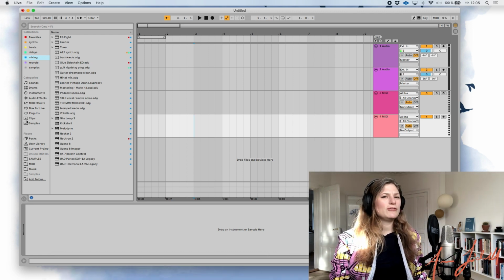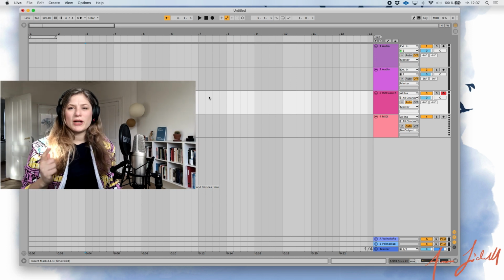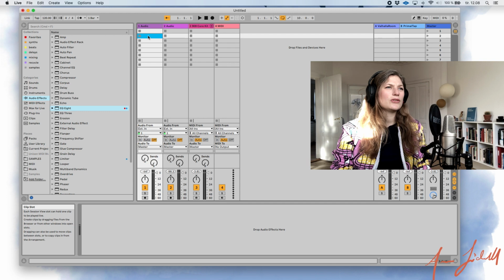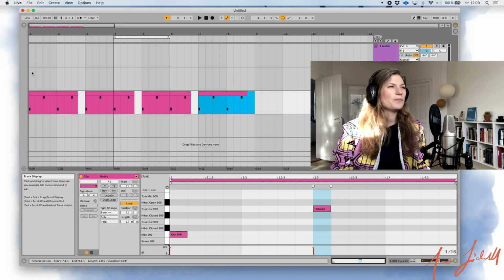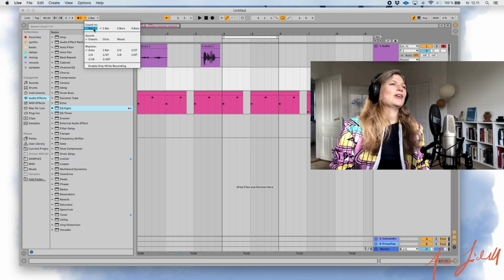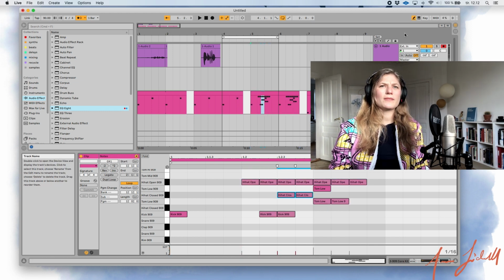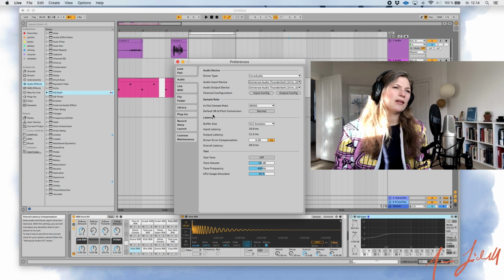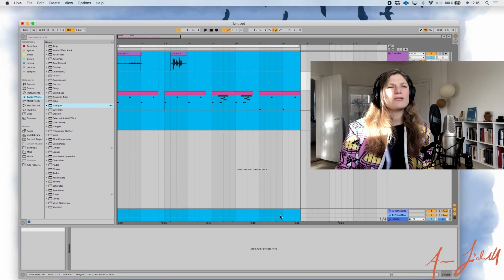ableton beginner - 10 minute walk through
Hi, I’m Anna Lidell, electronic music producer and artist and I’m here to share some of my best tips and experiences with you in this channel.

This video is a complete beginners guide to Ableton Live.